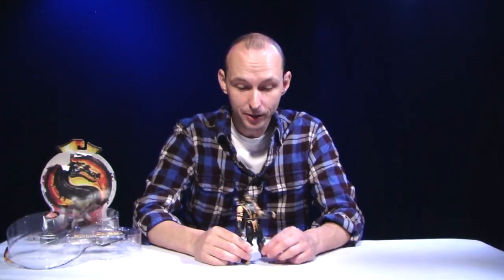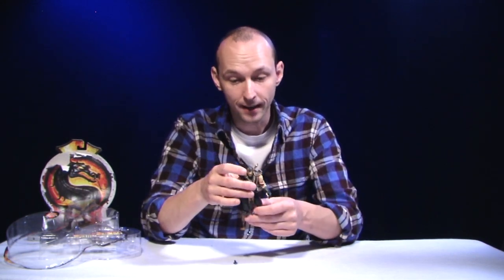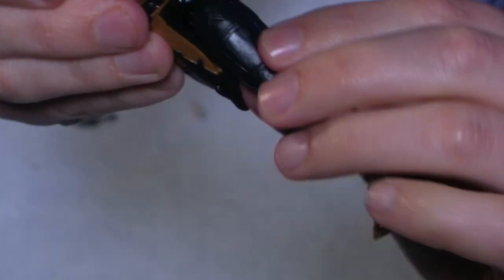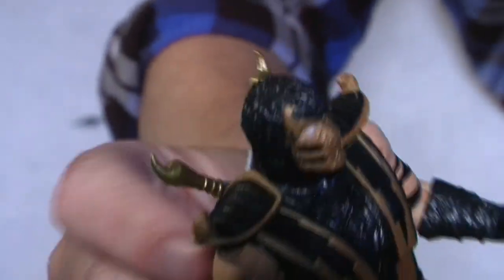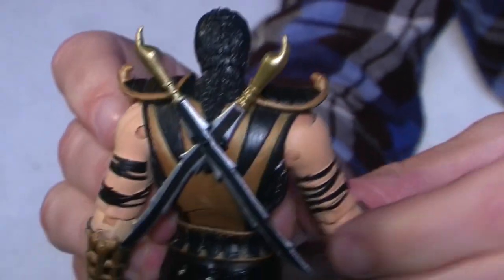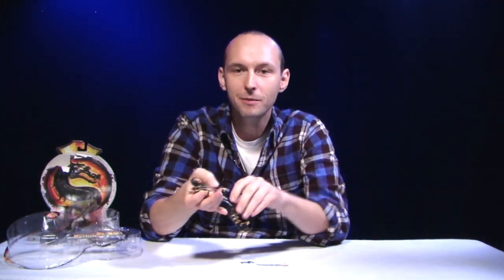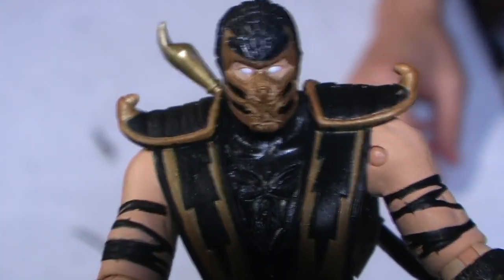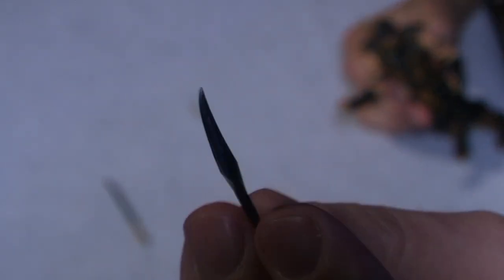Jazwares' Mortal Kombat 6-inch Scorpion Review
We take a look at Jazwares first wave of 6-inch Mortal Kombat figures.